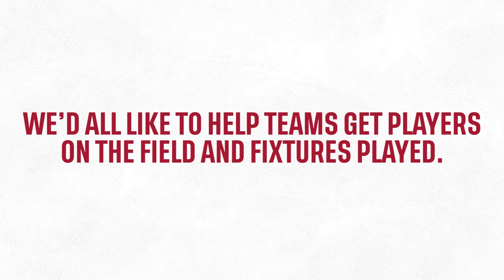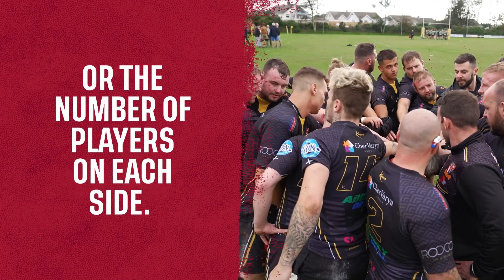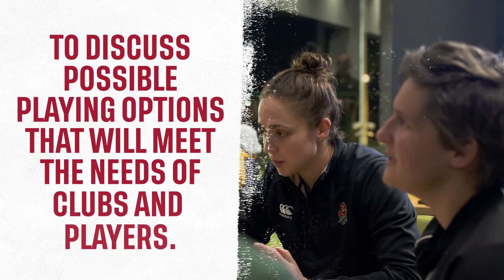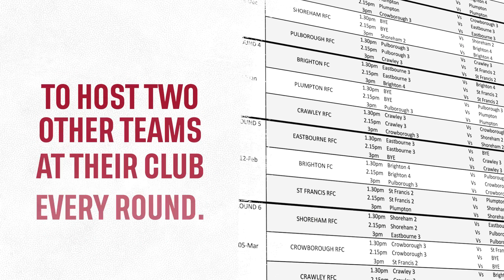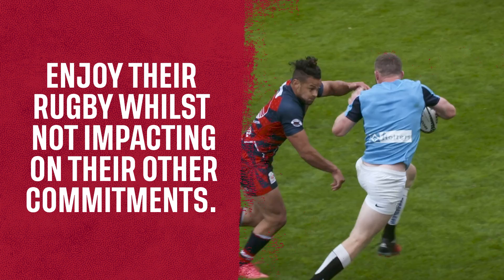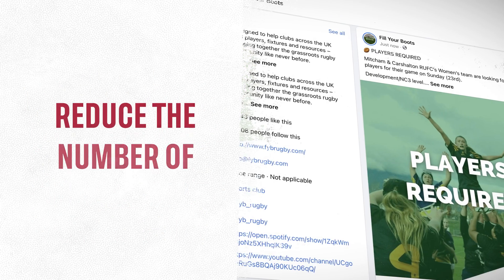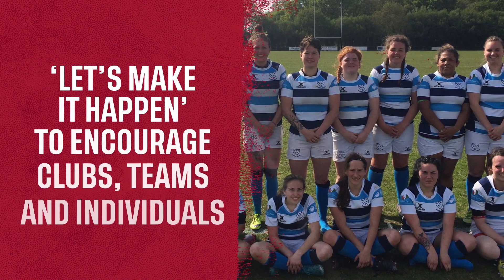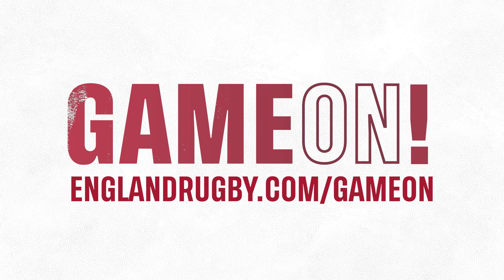Game On Top Tips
Based on feedback from players and with the aim of ensuring more games are played and reducing the number of cancellations, the Game On principles allow teams to be more flexible with the laws to allow the match to go ahead.  This video shares some top tips to get Games On.